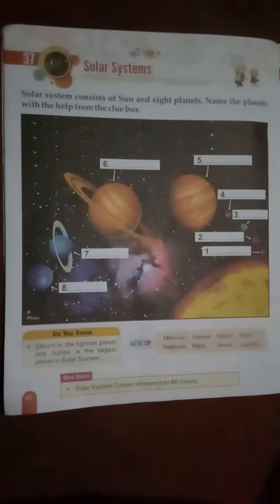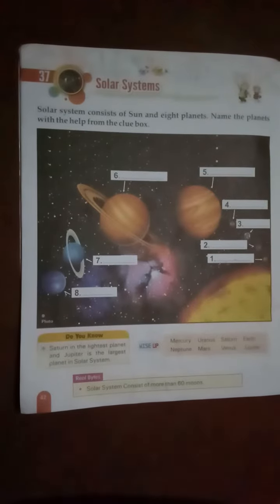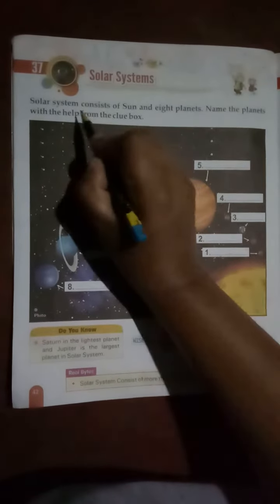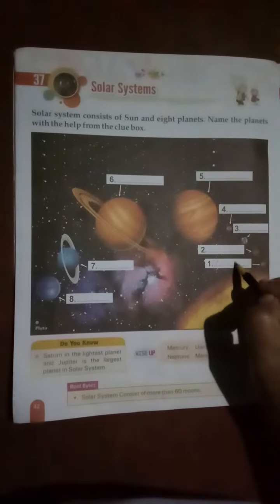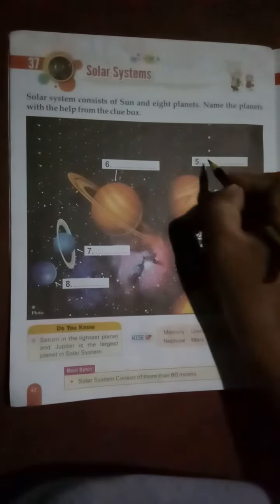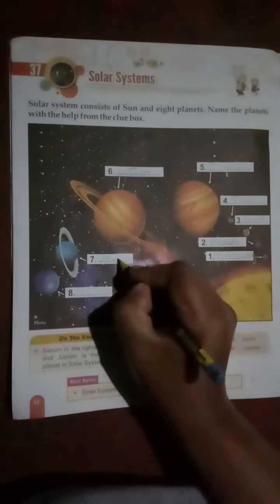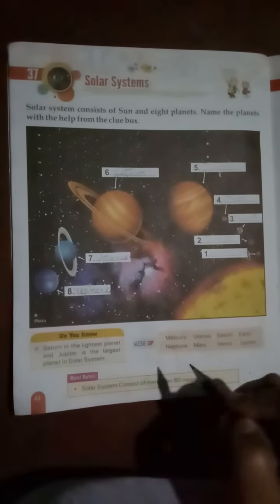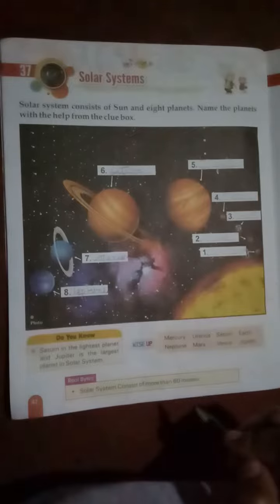Std-ll, General Knowledge, Video 3